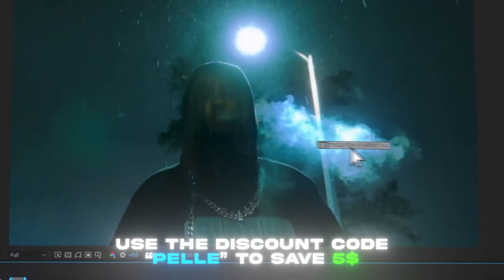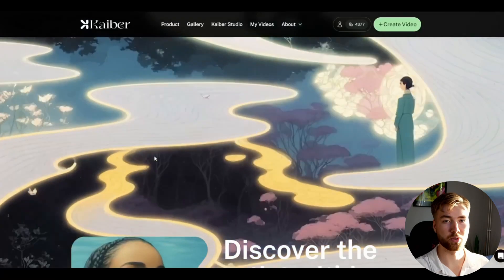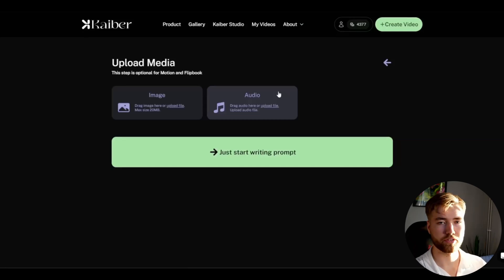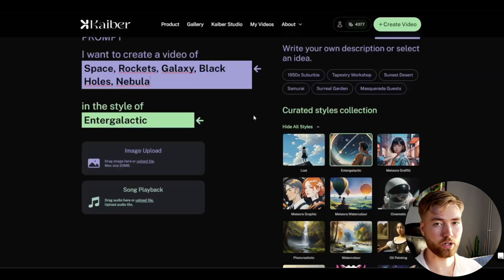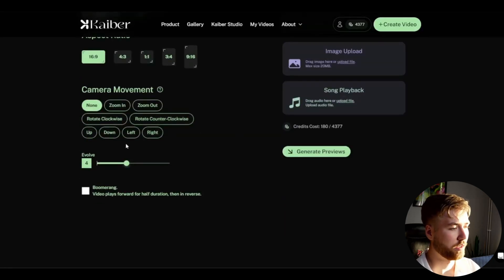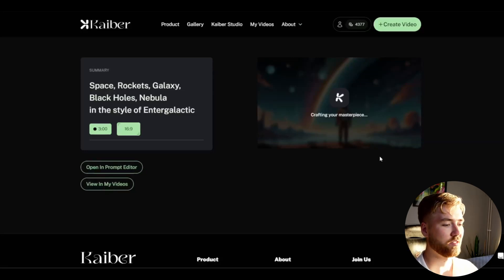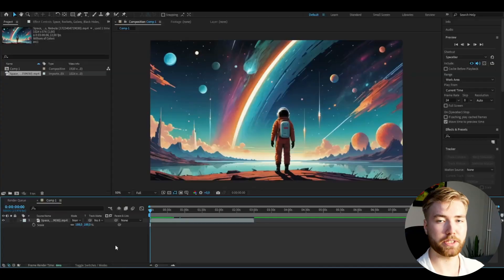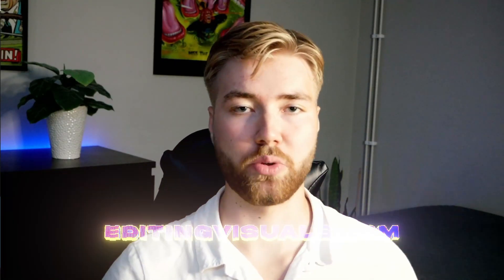How To Make A AI VISUALIZER (After Effects)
TV GLITCH PACK V3 /collections/editing-packs-1/products/tv-glitch-presets-v3

In todays video Pelle is showing you guys how to make the AI VISUALIZER in Adobe After Effects. Hope you guys enjoyed the video! Love Y'all 💙